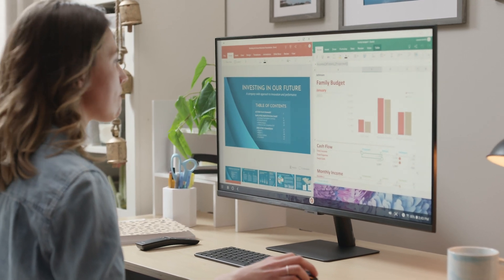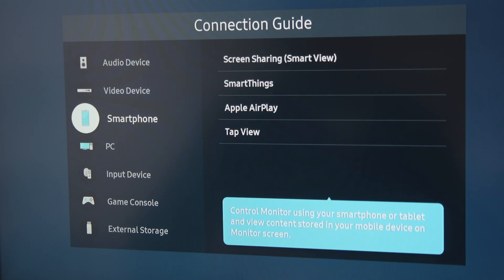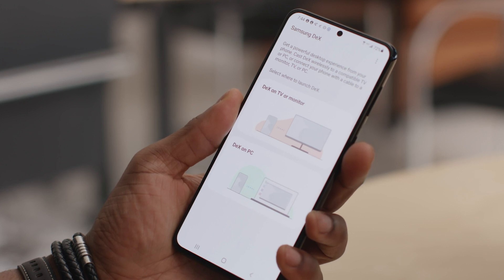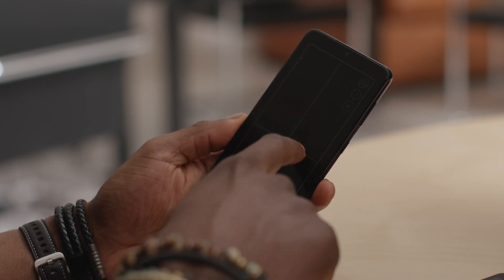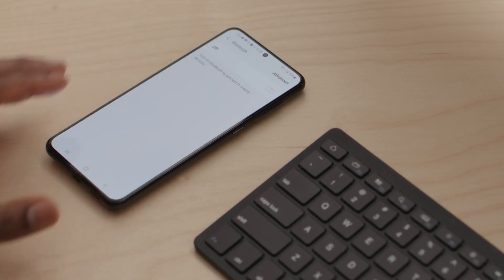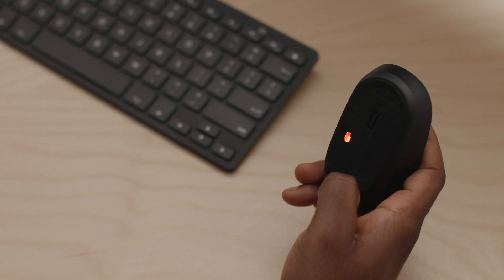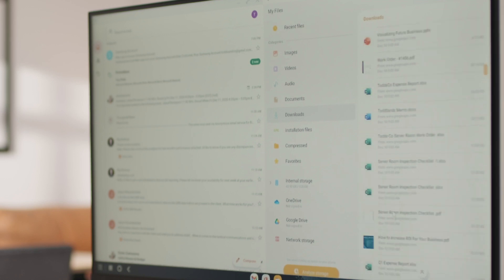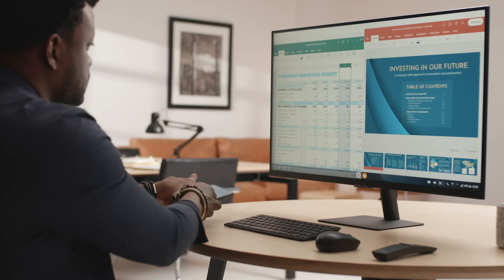How to create the ultimate mobile-powered workstation with Samsung DeX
Samsung DeX is one of the coolest productivity features on our Galaxy mobile devices. It lets you extend your Galaxy smartphone or tablet to a larger screen, creating a desktop-like work experience.

On our latest devices, like the new Galaxy S21, S21+ and S21 Ultra 5G, you can connect wirelessly to any display that supports Miracast, which includes most smart TVs. Samsung has also recently launched a Smart Monitor that supports wireless DeX. With this Smart Monitor, you can create a powerful wireless workstation and take your work-from-home productivity to the next level.

Here’s how to set up Samsung DeX on your Smart Monitor:
1. First, power on the monitor.
2. Using the remote or the controls on the monitor itself, go to the monitor’s source menu. Then choose screen mirroring.
3. On your Galaxy smartphone, pull down the Quick Panel by dragging down from the top of the screen. Tap the DeX option.
4. Select DeX on TV or monitor. Your Galaxy device will now search for available displays to connect with.
5. Once you see your Smart Monitor, tap it.
6. On your monitor, you’ll see the DeX logo appear, followed by the DeX homescreen.
7. Now, to be fully productive, you can connect a Bluetooth keyboard and mouse by putting your devices in pairing mode, following the instructions by the manufacturer.
8. You’re all set! With the power of Samsung DeX and the Samsung Smart Monitor you can now enjoy a full desktop-style interface wirelessly.